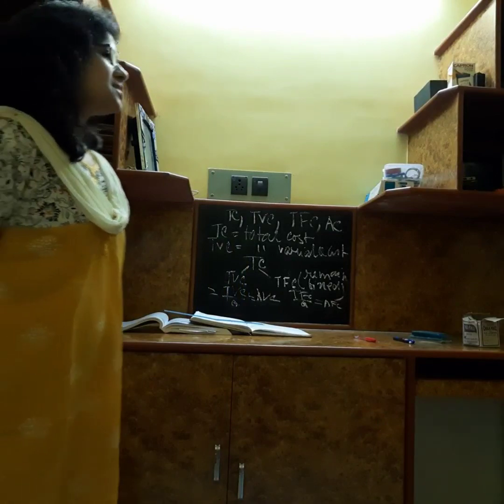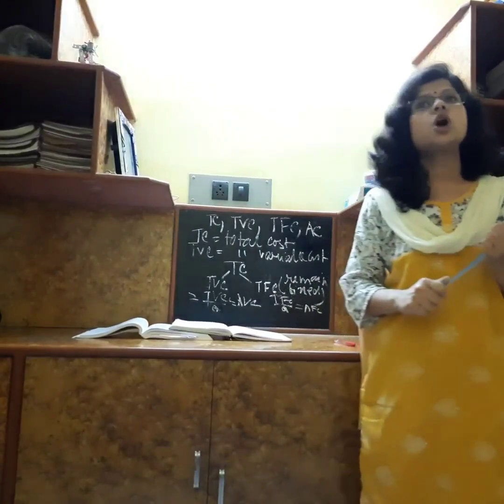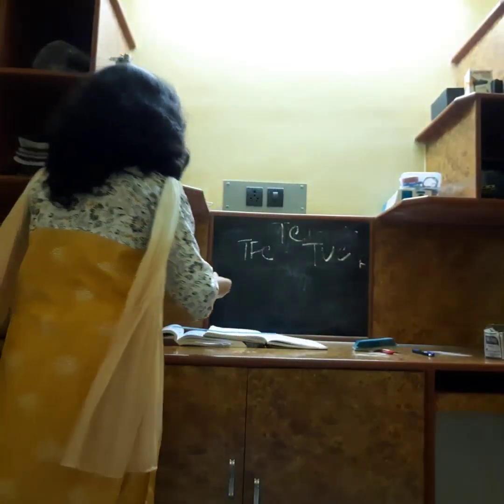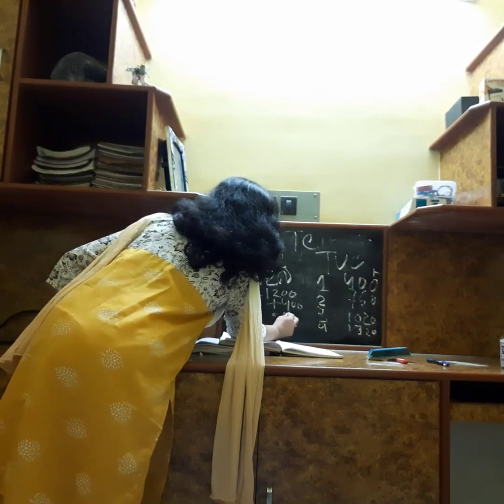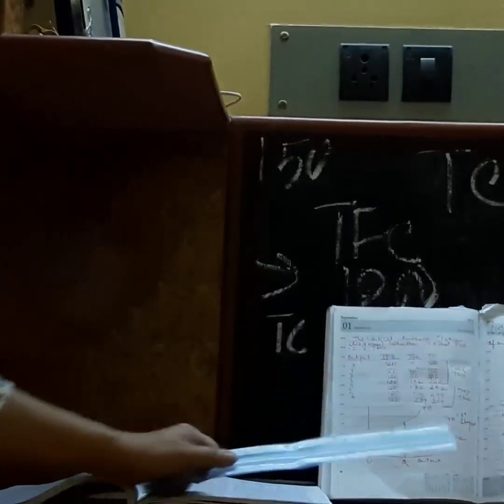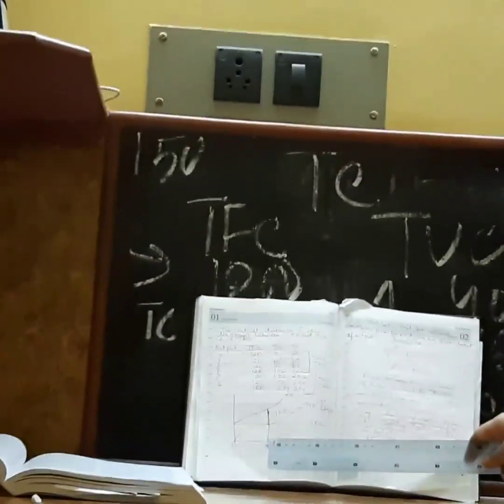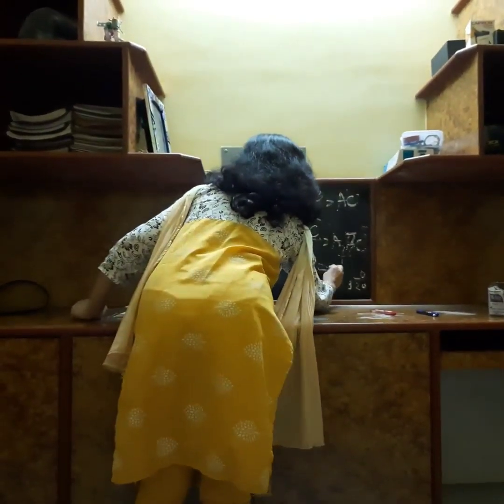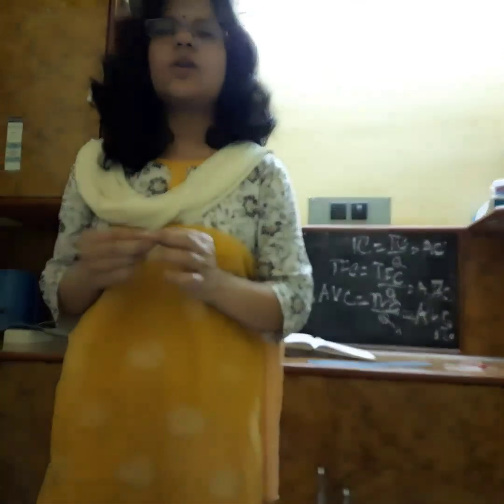Class 12 Economics ( Cost and Revenue Analysis )part2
Shreya Ma'am